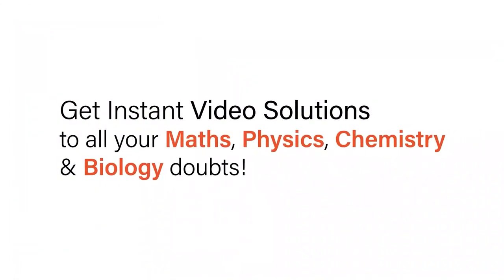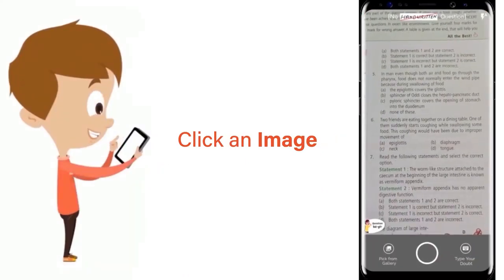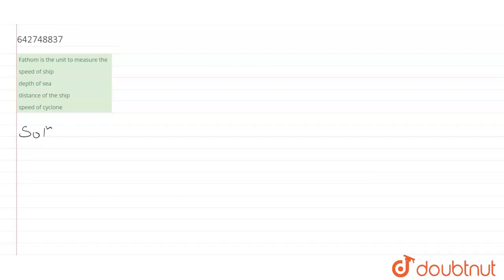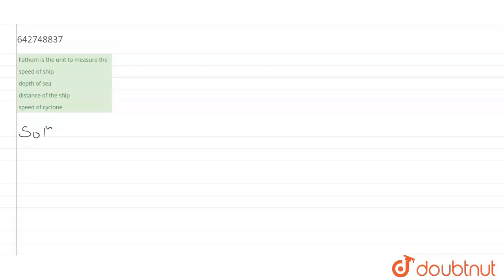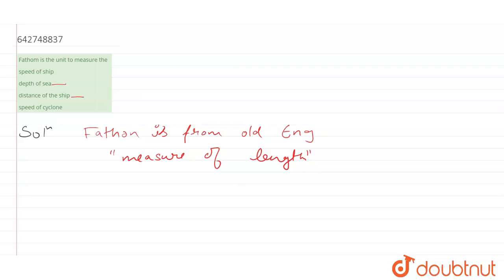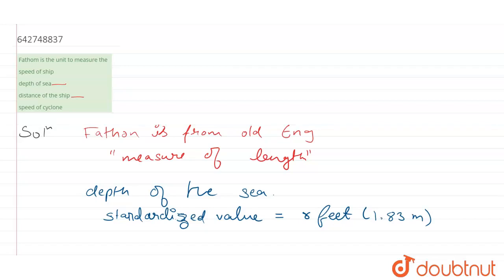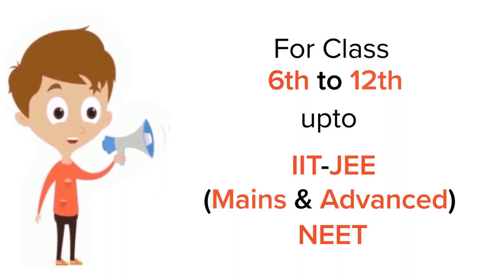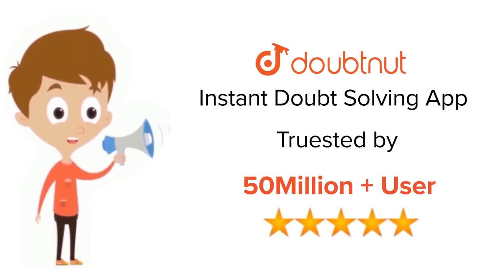Fathom is the unit to measure the | 11 | UNITS AND MEASUREMENTS | PHYSICS | NCERT FINGERTPS ENG...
Fathom is the unit to measure the
Class: 11
Subject: PHYSICS
Chapter: UNITS AND MEASUREMENTS
Board:NEET

👉 Have Any Query? Ask Us.